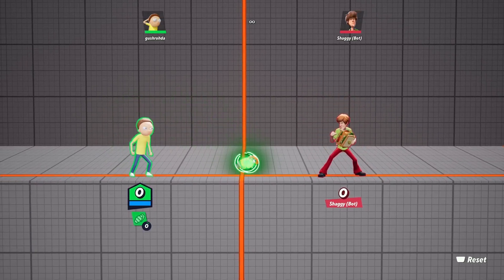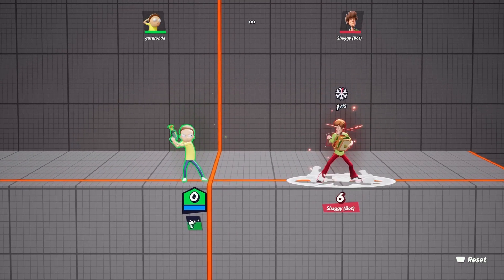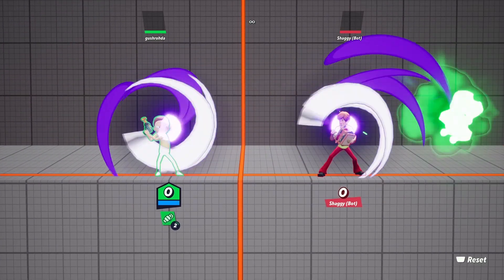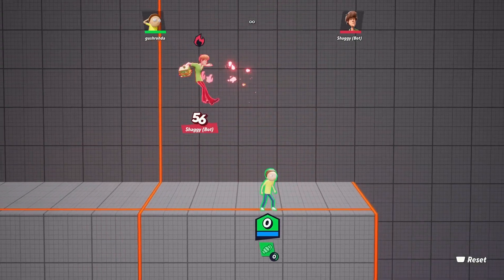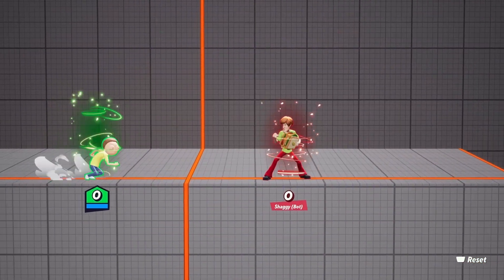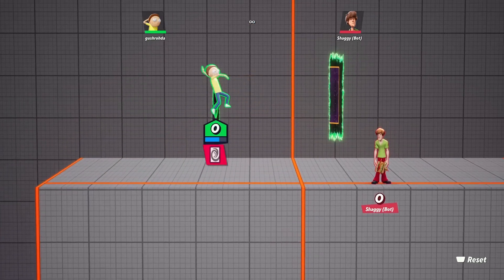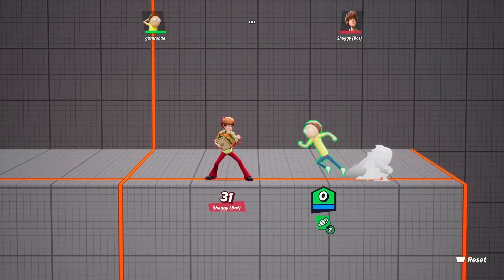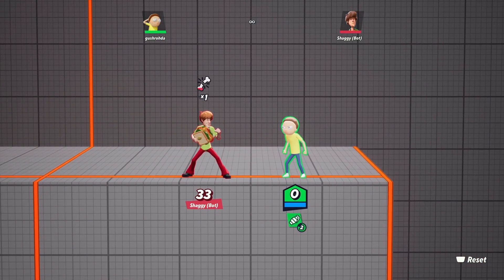Multiversus MORTY COMBOS Guide + Grenade Tutorial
multiversus morty multiversus rick multiversus evo multiversus grand final multiversus void multiversus nakat multiversus mirrorman multiversus rosej multiversus gameplay multiversus tier list multiversus trailer multiversus tom and jerry multiversus  rick and morty multiversus bugs bunny multiversus finn multiversus shaggy multiversus best characters multiversus harley quinn